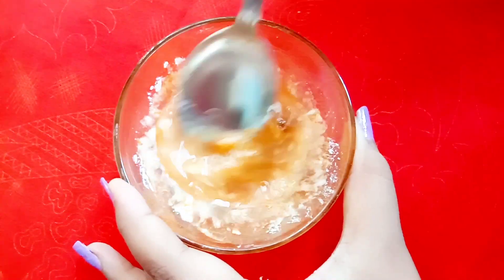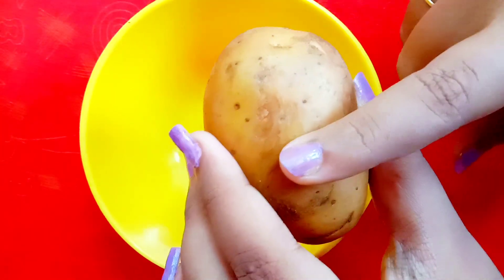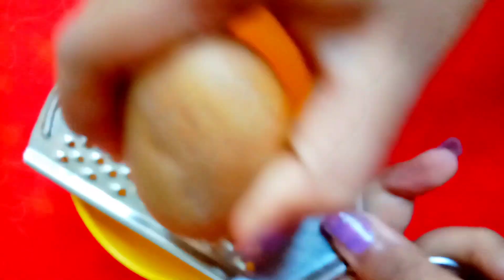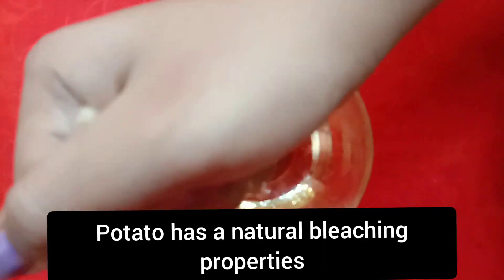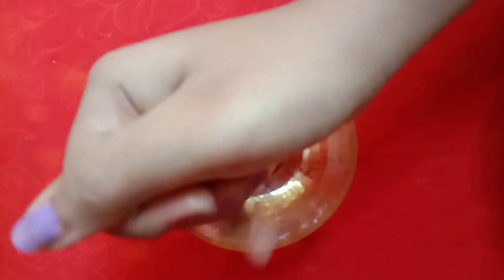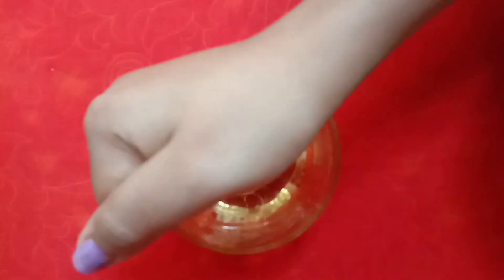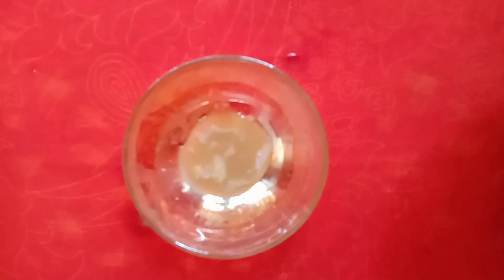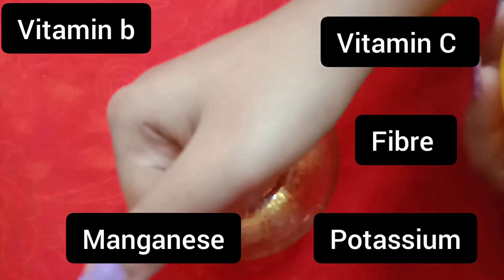How to Get Rid of Hyperpigmentation Fast - Tips for Reducing Pigmentation Naturally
hello viewers today i am going to share with you

A very effective face mask specially who have a oily skin, open pores, large pores,dark spot and pigmentation, if you use it twice in a week you can get the best result